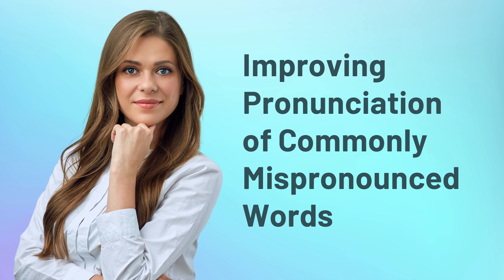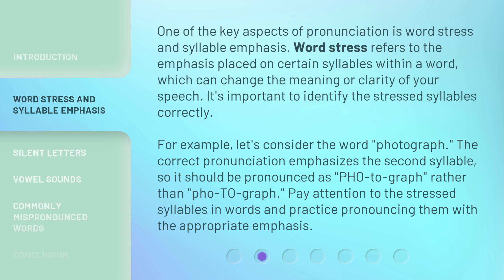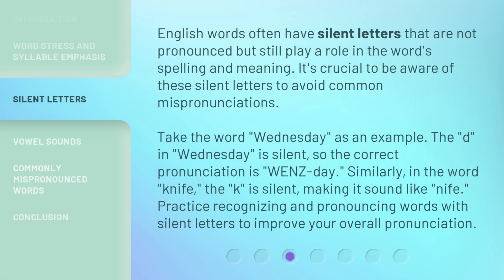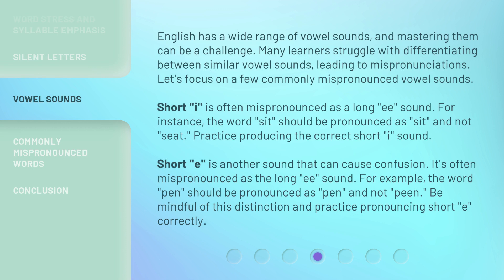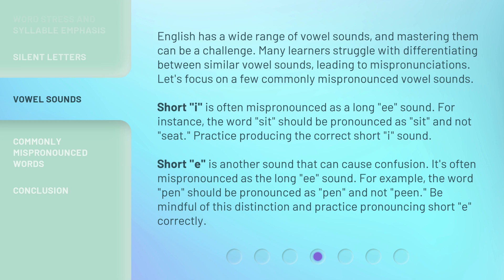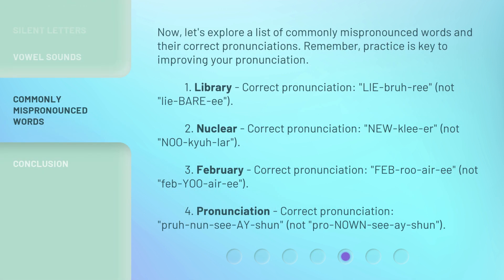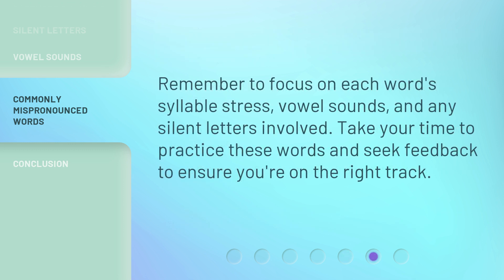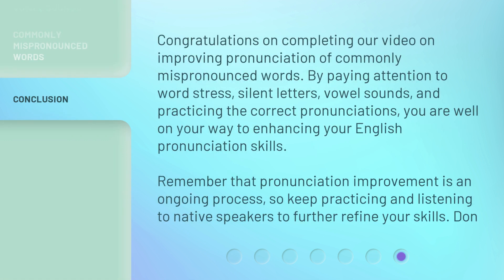Improving Pronunciation of Commonly Mispronounced Words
Mastering Pronunciation: Fixing Common Mistakes • Learn how to improve your pronunciation and fix common mistakes in this English language learning video. Discover techniques for word stress, identifying silent letters, and mastering vowel sounds to enhance your communication skills.

00:00 • Introduction - Improving Pronunciation of Commonly Mispronounced Words
00:30 • Word Stress and Syllable Emphasis
01:12 • Silent Letters
01:56 • Vowel Sounds
02:57 • Commonly Mispronounced Words